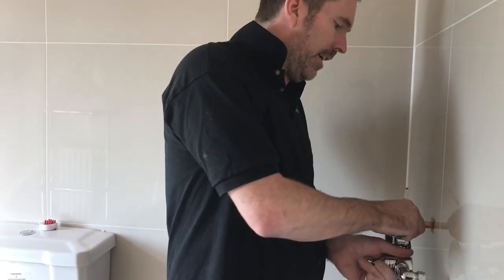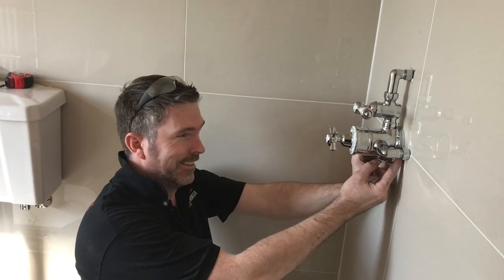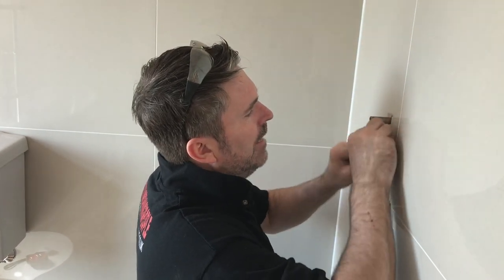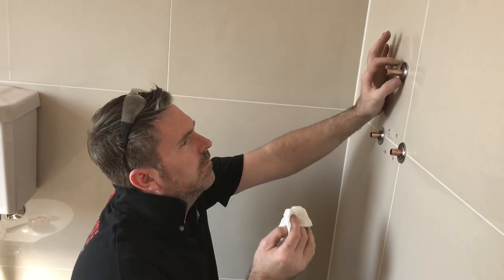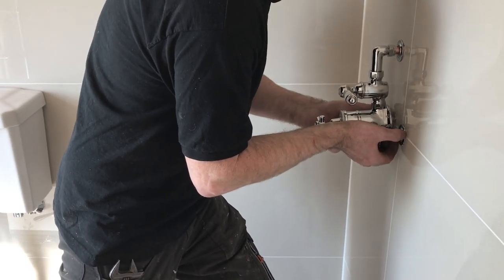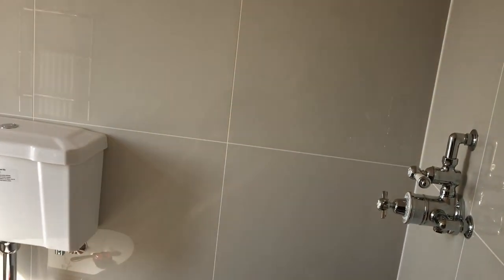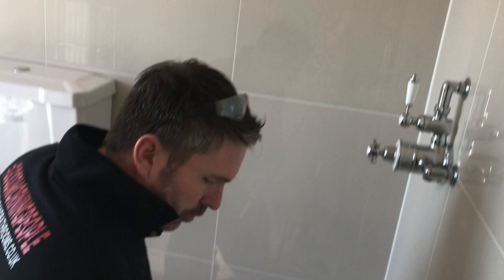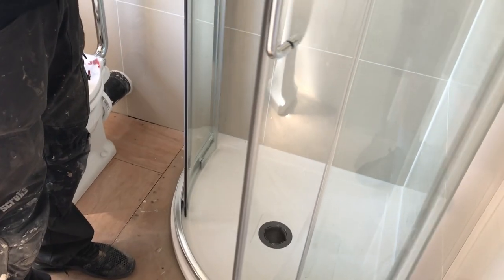Part 4 bathroom refit freestanding bath shower sink radiator corner shower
Part for bathroom refit freestanding bath shower sink radiator corner shower
 this video I show you start to finish how tricky bathrooms can be in the section of the video we are taking out knocking back and in the old properties you come up against a lot of problems that need to be solved. Freestanding bath sink corner cubicle radiator toilet.  So sit back relax get a glass of wine and for the next 20 minutes it will be like Christmas. Forget all the problems in the world and watch a good channel
MJC kitchens and bathrooms.